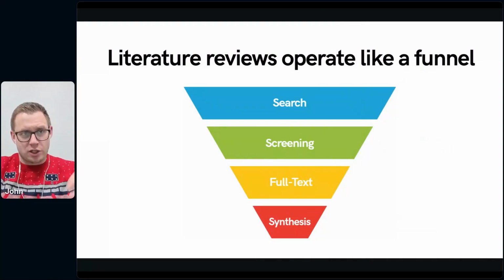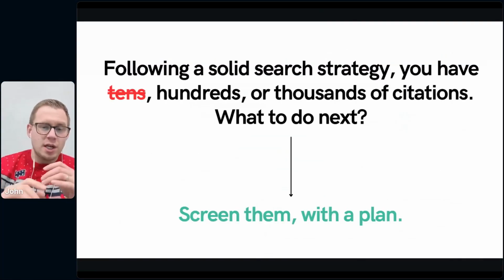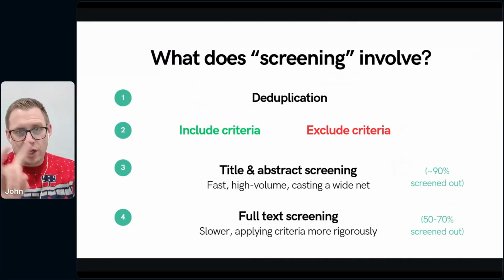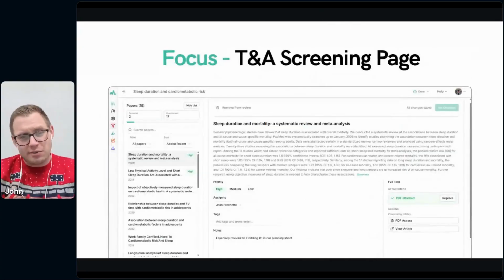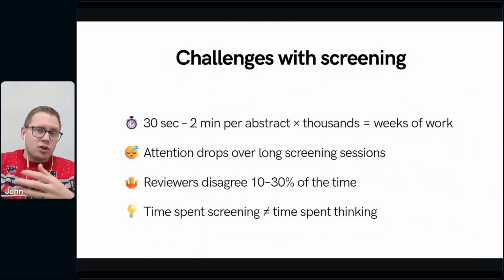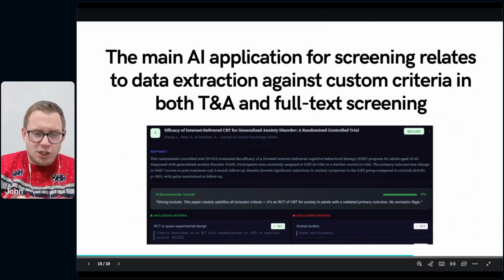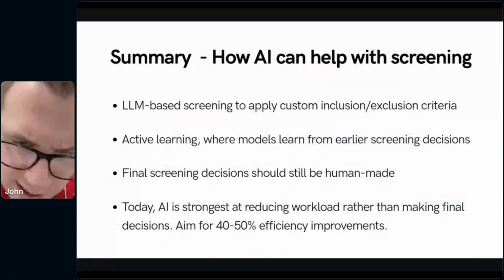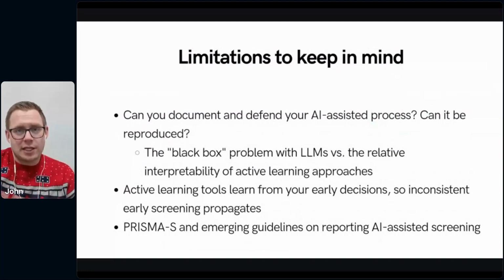Why Most Literature Reviews Skip Screening - And How to Fix It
Screening is the most important difference between systematic and narrative reviews - and most narrative reviews skip it entirely.

In this session, I break down how screening actually works in systematic reviews, why it's so time-consuming, and where AI can (and can't) help. The goal is to make formal include/exclude criteria feasible for every type of literature review.

This is part 2 of a 4-part series: AI Across the Research Stack.

Key takeaway: AI is strongest at reducing workload - extracting data against custom criteria - but not making final decisions. Aim for 40-50% efficiency gains, not full automation.

0:00 The Research Funnel (Not Stages)
2:41 Recap: Search Strategy (Part 1)
3:41 What Screening Actually Involves
5:42 Title/Abstract vs Full-Text Screening
6:55 Systematic vs Narrative Review Screening
10:10 What a Screening Interface Looks Like
11:14 The Main Challenges with Screening
12:46 The Best Use Case for AI in Screening
16:37 Screening at Scale Without Workflow Steps
18:29 How AI Is Already Helping
19:31 Limitations to Keep in Mind
21:35 Try moara.io